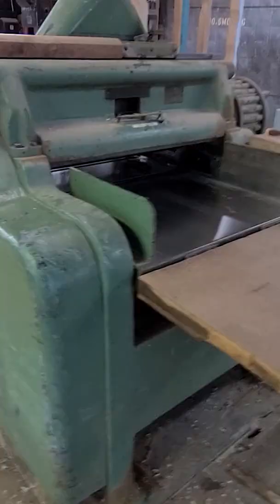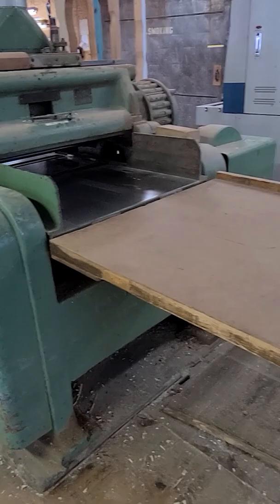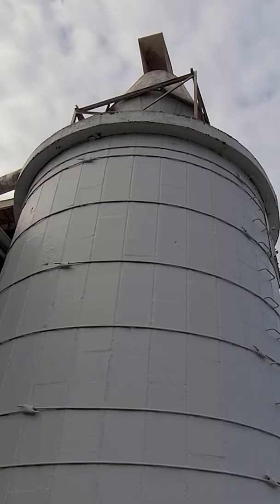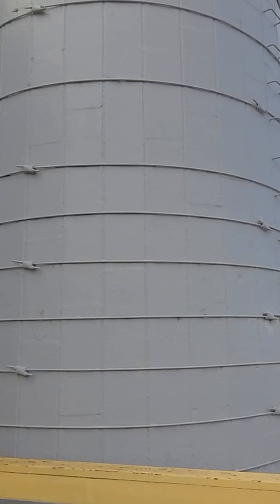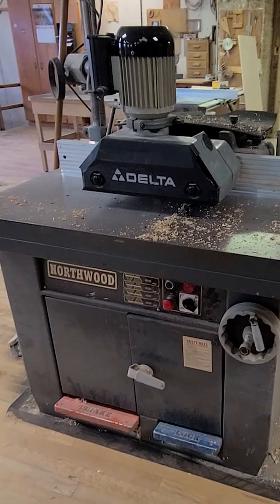104 Year Old Lumber Yard Tour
The folks over at Michigan Lumber Company in Flint, Michigan, invited me out for a tour.  It was such a fun experience.  The company is 104 years old!  The building had this indescribable charm.  A lot of lumber yards has some gruff employees, but everyone I met was so warm and welcoming.  We spent a few hours talking shop.  They were knowledgeable and showed me some old tools that they still use on a daily basis.  A big thanks to everyone at Michigan Lumber Company for inviting me out.

I was not paid or compensated in any way for this video.